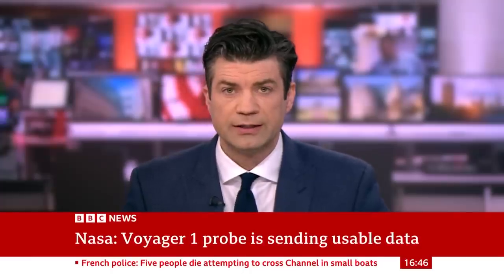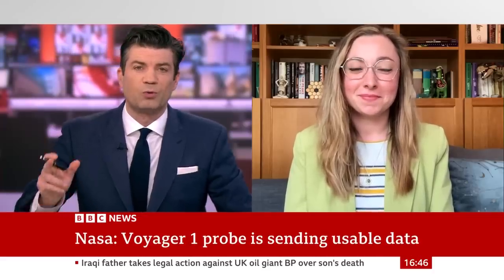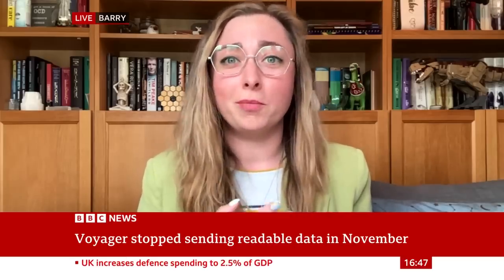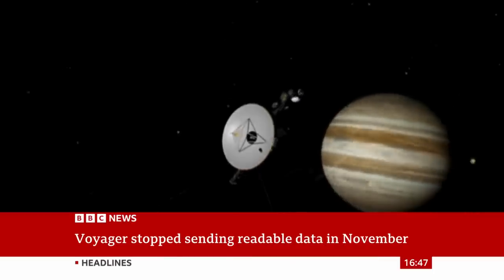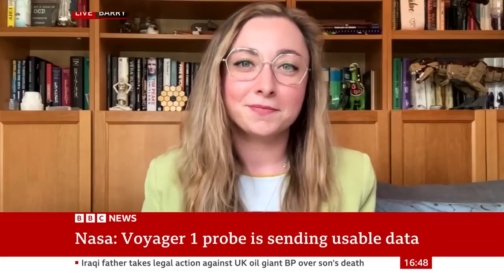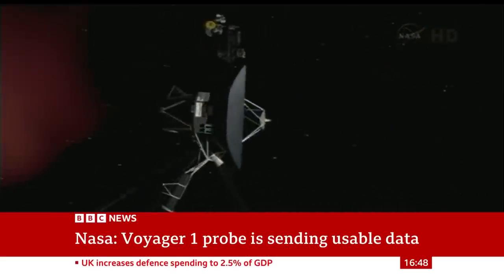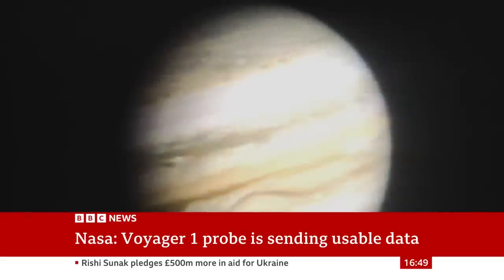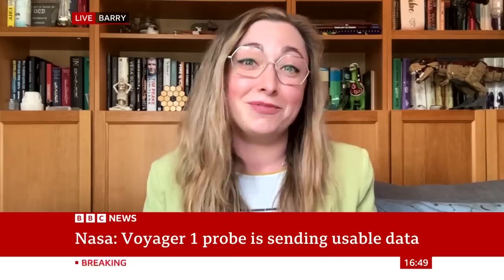Nasa’s Voyager-1 sends usable data from deep space | BBC News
The US space agency says its Voyager-1 probe is once again sending usable information back to Earth after months of spouting gibberish.

The Nasa spacecraft is humanity's most distant object, being more than 24 billion km (15 billion miles) away.

A computer fault stopped it returning readable data in November but engineers have now fixed this.